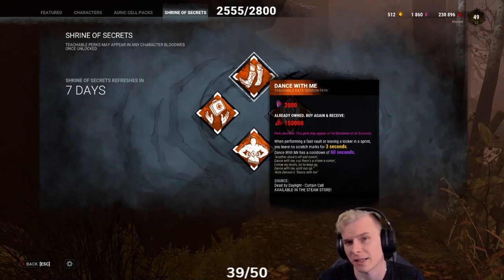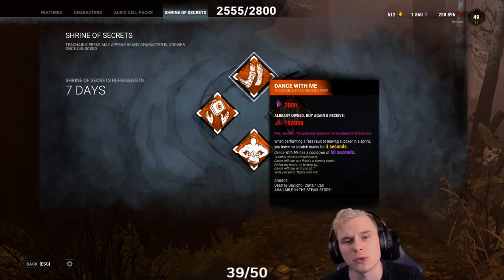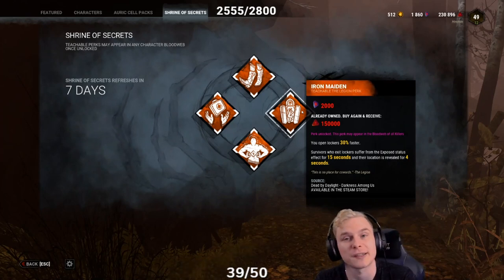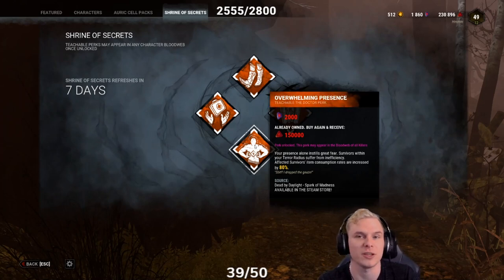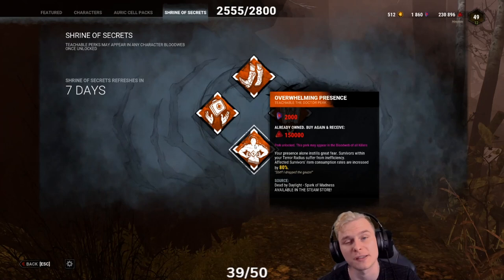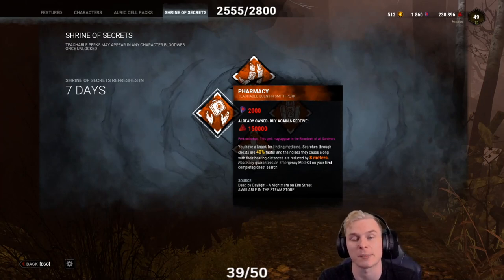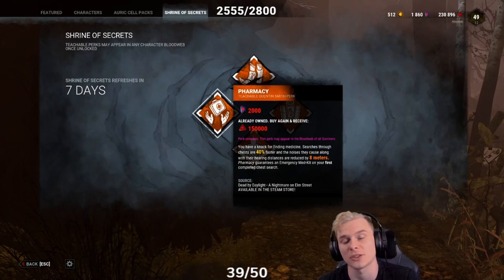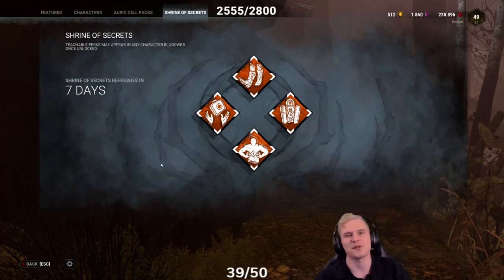New Shrine of Secrets 20 May 2020